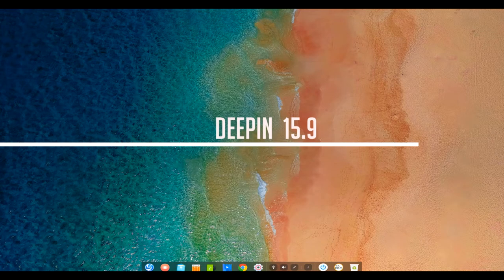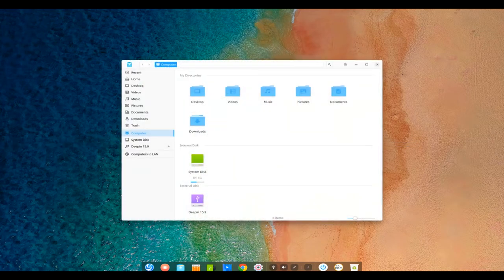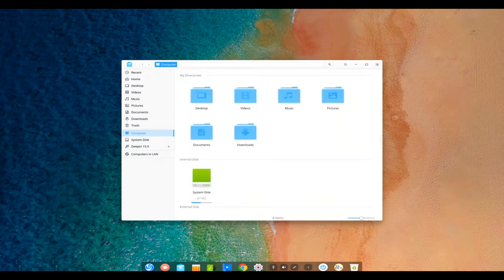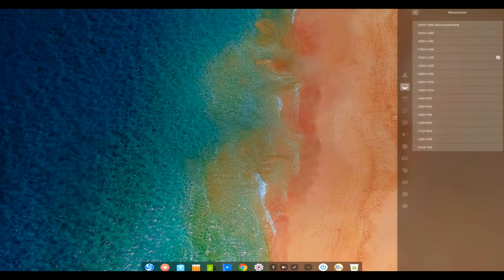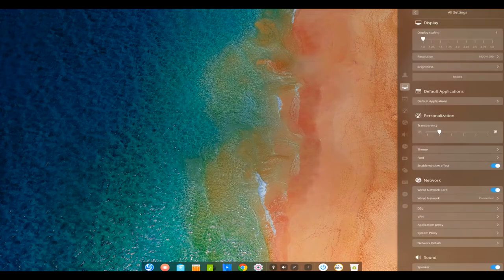deepin • 15.9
deepin (formerly, Deepin, Linux Deepin, Hiweed GNU/Linux) is a Debian-based distribution (it was Ubuntu-based until version 15 released in late 2015) that aims to provide an elegant, user-friendly and reliable operating system...